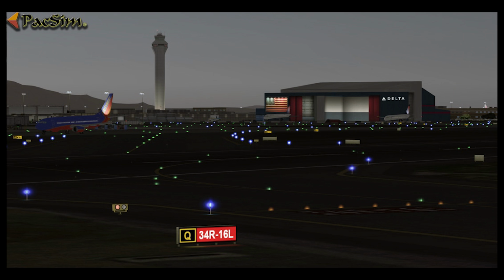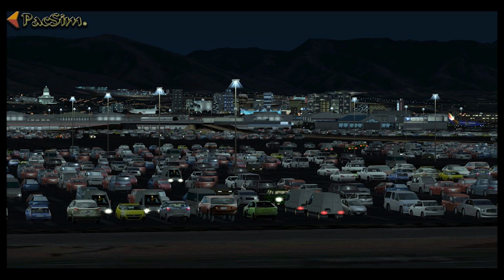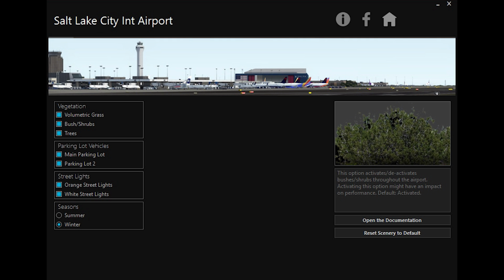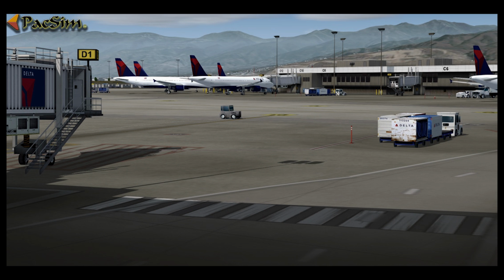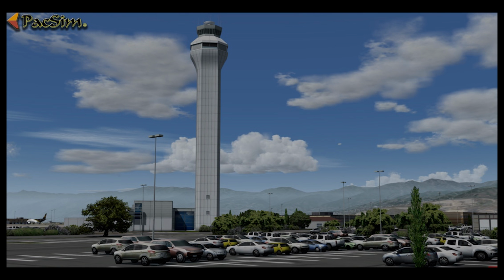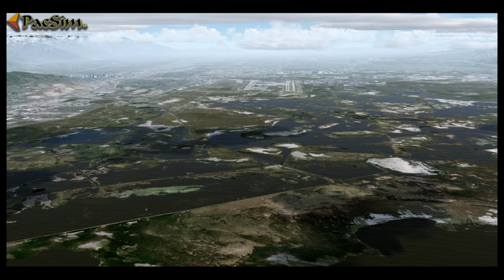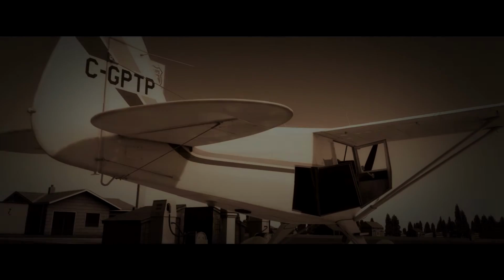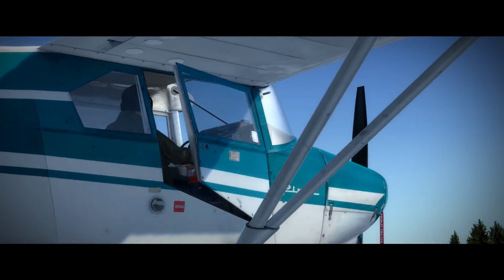FROOGLESIM NEWS FEBRUARY 5 2017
Thanks to everyone that pointed out in previous videos the frame rate stutter in recent news captures. It's been fixed now.